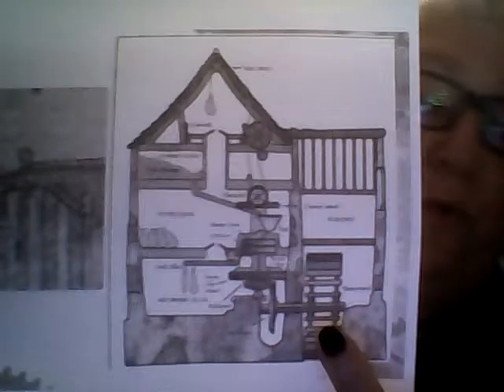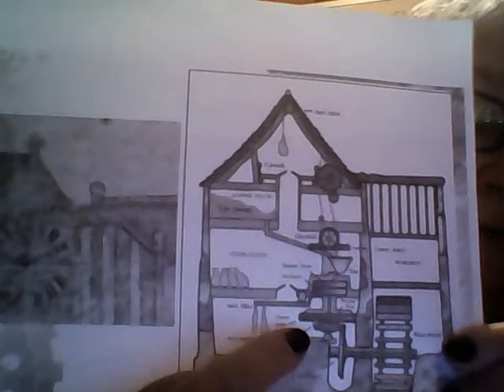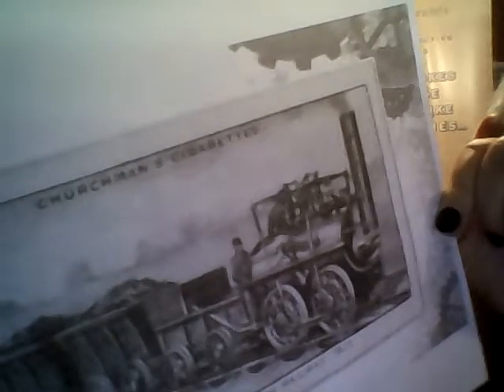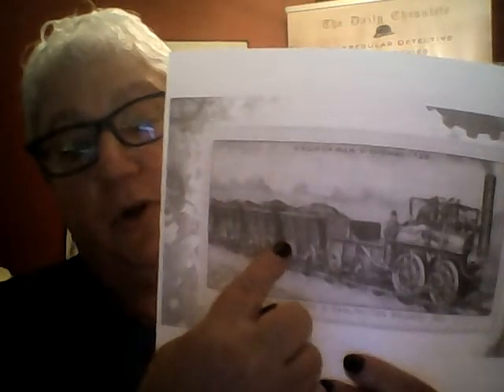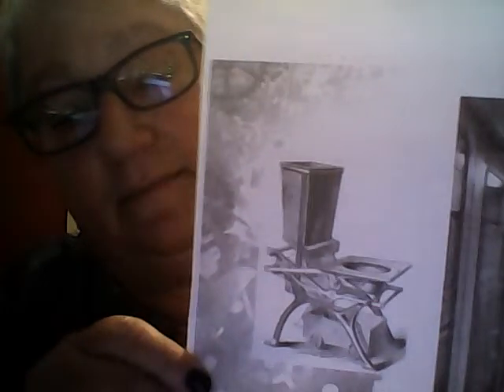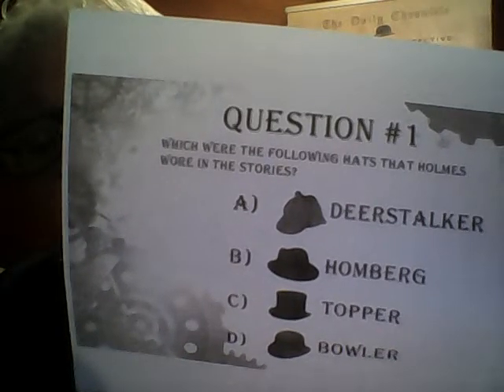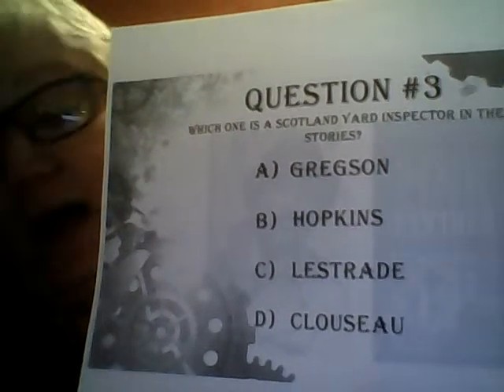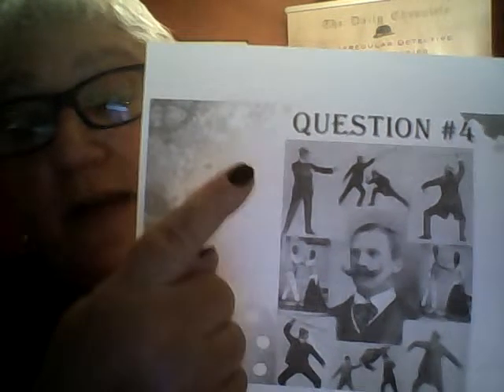The Misplaced Physician Book Launch LIVE!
The third book in my Sherlockian pastiche An Irregular Detective Mystery series, THE MISPLACED PHYSICIAN! Poor Doctor Watson is kidnapped, but Sherlock Holmes is out of the country unable to be reached! It's up to Badger and Watson to save the day!

A book launch party live, and YOU can participate. Ask your questions! How is it to write a Sherlockian book with characters of your own invention and Conan Doyle's characters? How many will there be? How do you write these mysteries? And MORE!